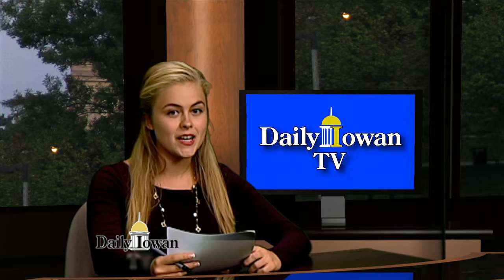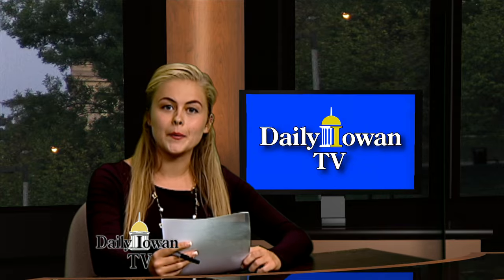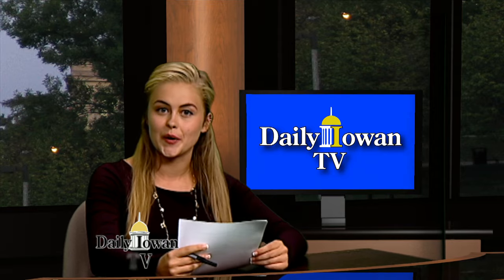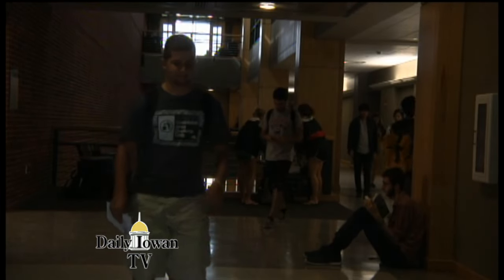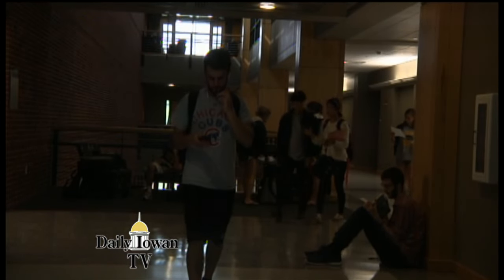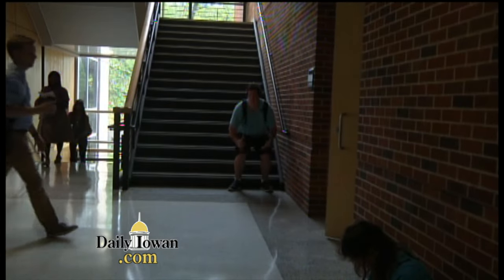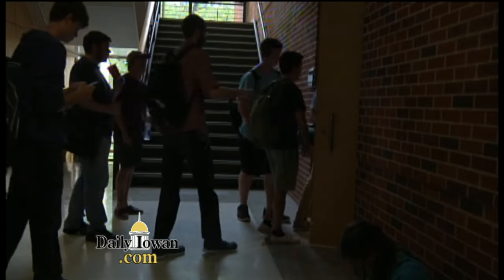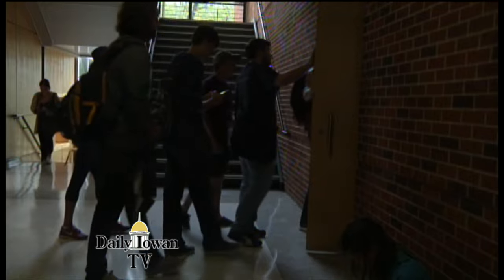Daily Iowan TV: Pocket Points